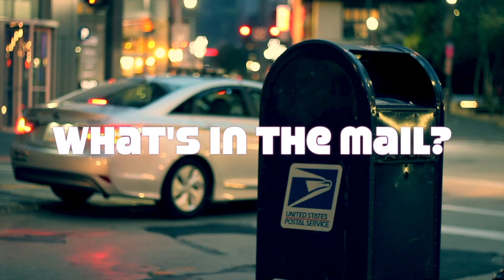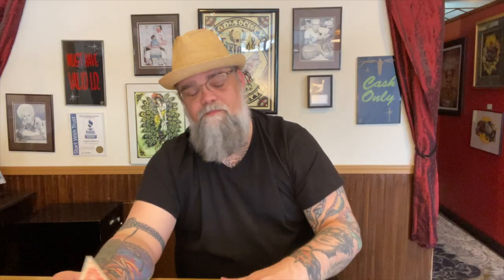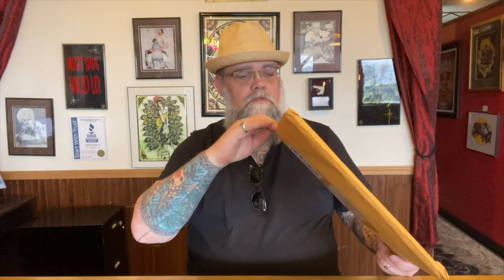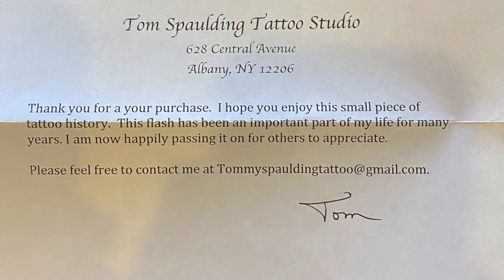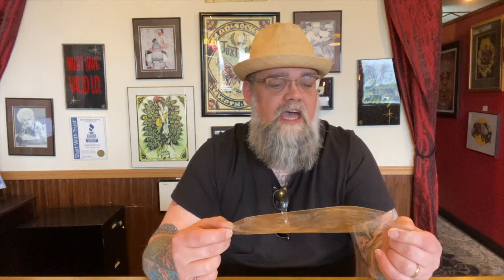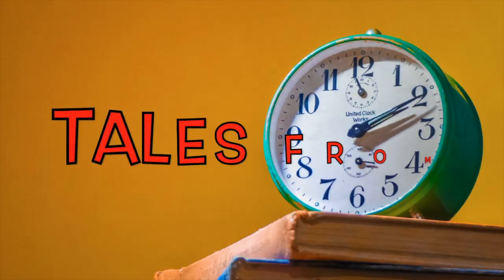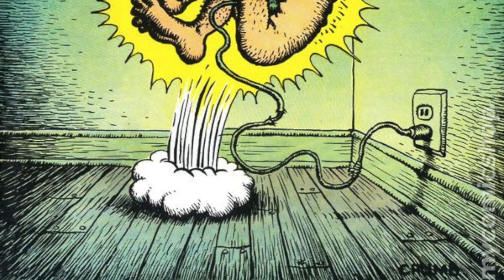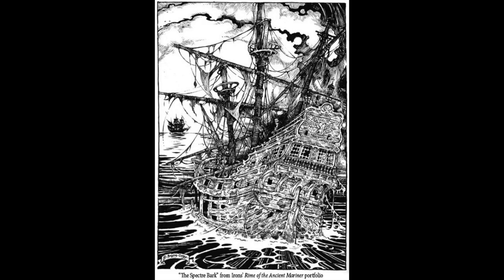Charlie Don"t Surf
In this episode we explore Greg Irons as told by someone who knew him and we open some awesome flash from Tom Spaulding
Send us your business cards
C/o
Tattoo Collectables
10 south us 31
Whiteland In
46184